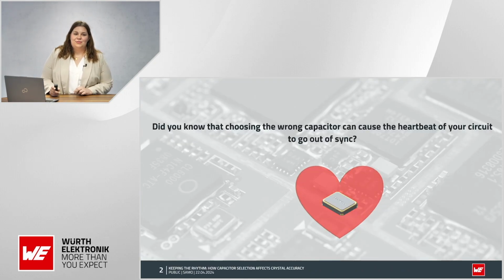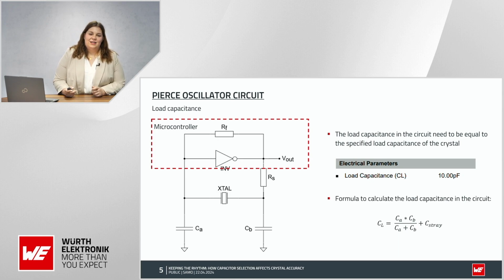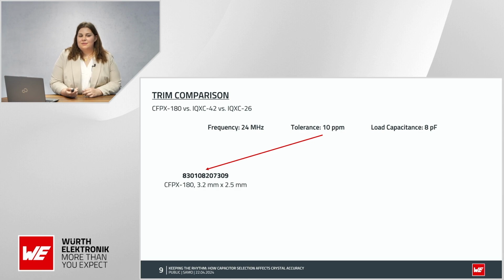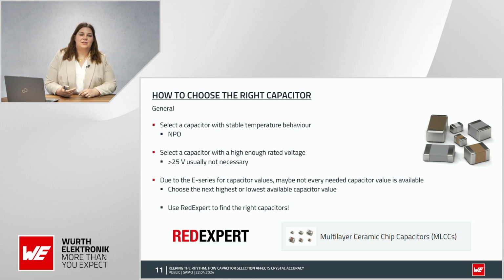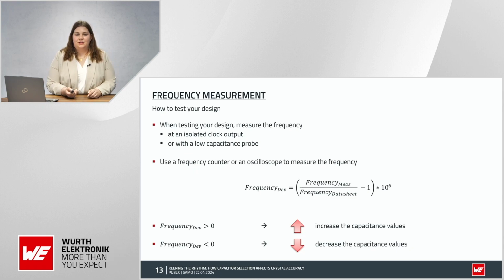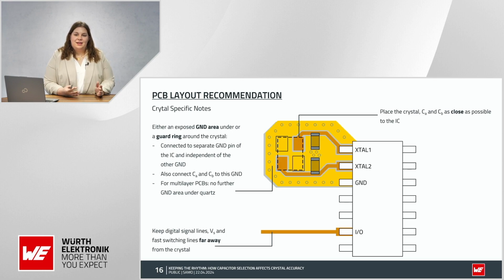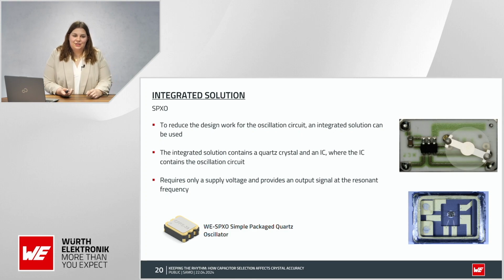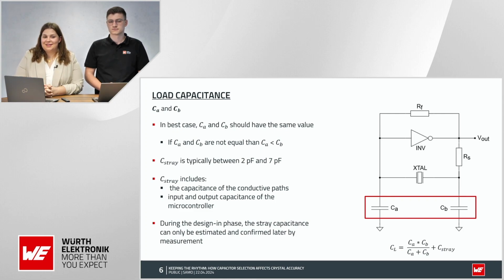Keeping the rhythm: How capacitor selection affects crystal accuracy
Speaker: Sarah Moschüz | Duration: ca. 45 min incl. Q&A

The most common reason why a quartz crystal oscillates outside its frequency is incorrect selection of the capacitors in the oscillation circuit. For this reason, this webinar will take a closer look at the load capacitance of quartz crystals and the correct design of the pierce oscillation circuit. We will look at how to select the right capacitors, the impact of incorrect selection on frequency and what you can do to prevent problems from occurring in the first place. So that the heartbeat of your circuit doesn't get out of sync!

Timestamps:
00:00 Introduction
01:46 Presentation
32:18 Questions and Answers